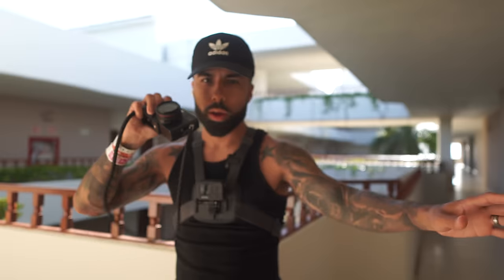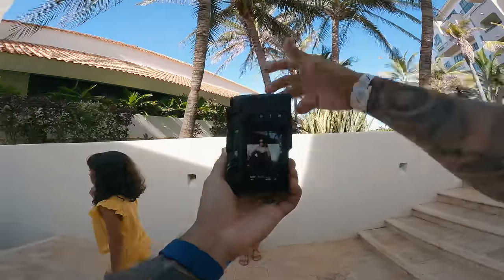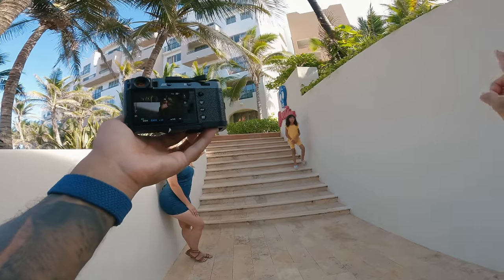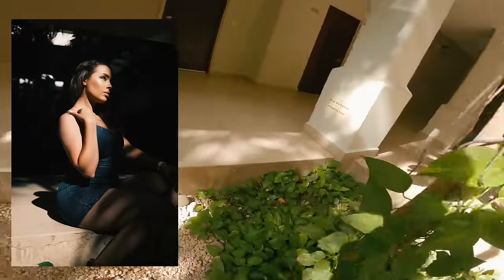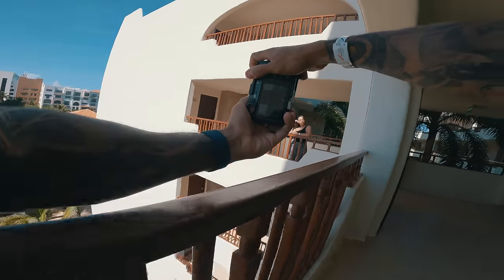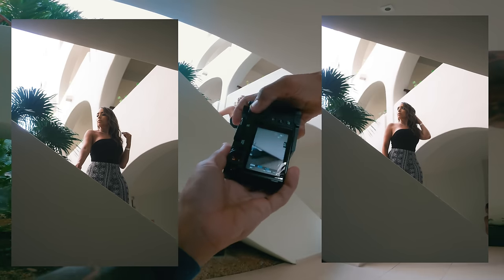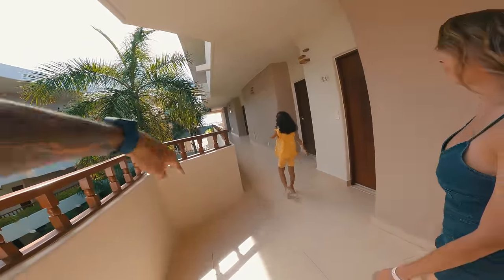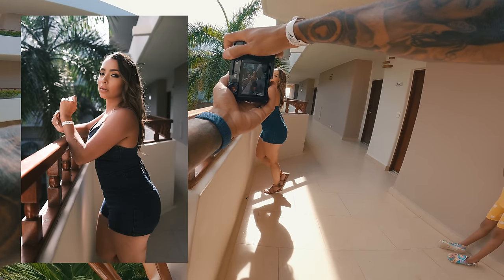7 minutes of NO BS Portrait Photography Tips w/ the Fuji x100V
All photos shot using Classic Negative Film Simulation. I did minor edits to some of the shots that needed it but I did not alter the colors

Fuji X100V
Chest mount